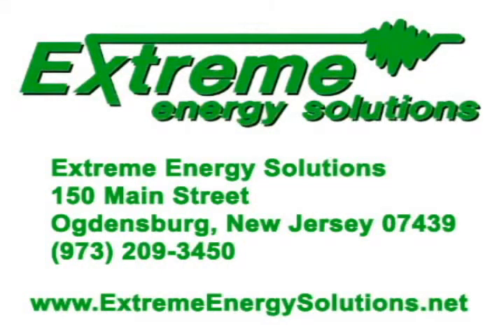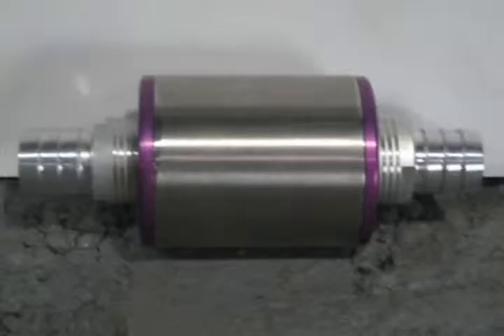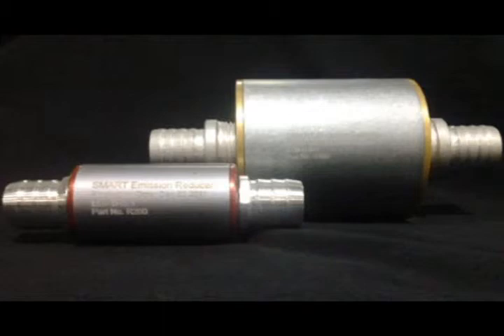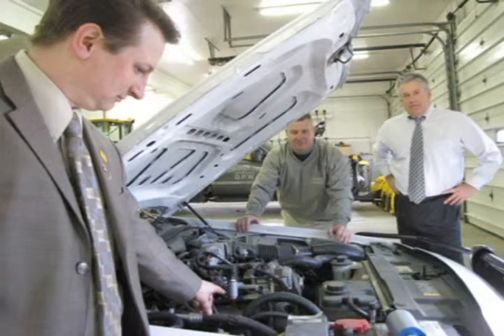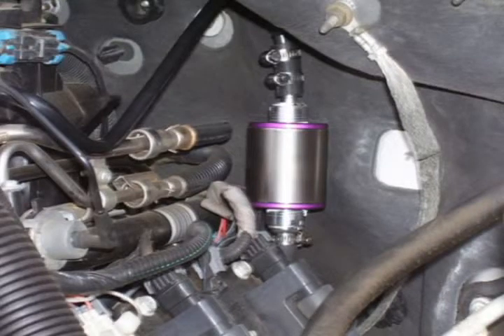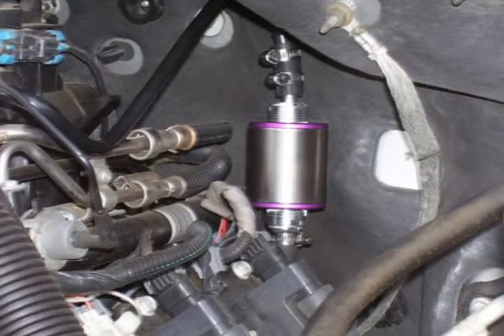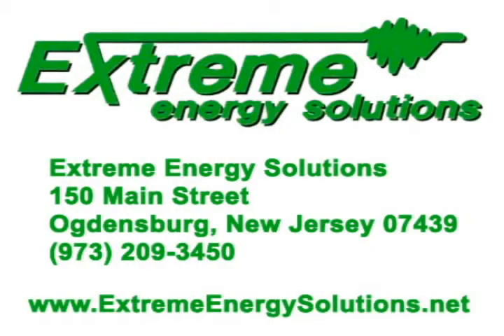Fuel Economy Invention: The SMART Emissions Reducer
Now you can save gas and reduce your harmful emissions with the SMART Emissions Reducer. Get one installed to day on your vehicle or fleet and go green witht the same machine!